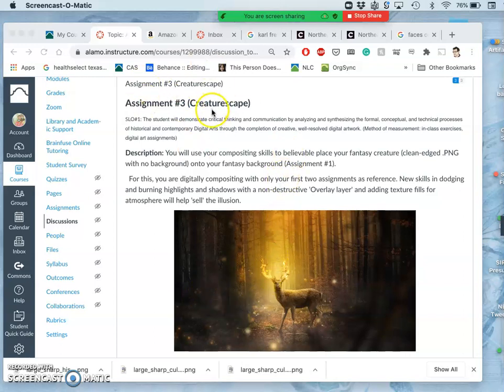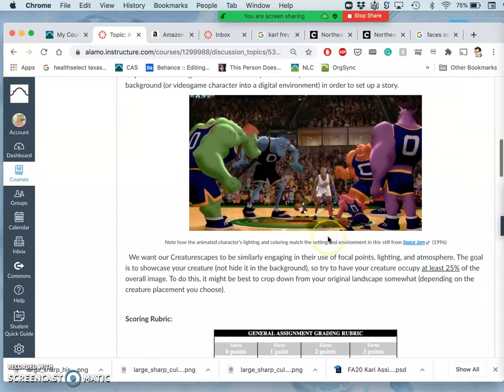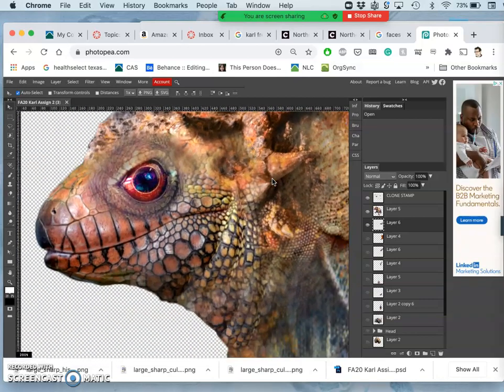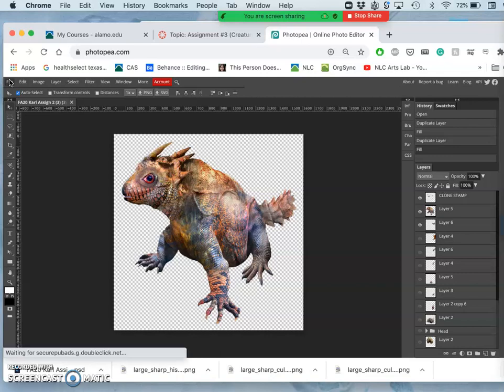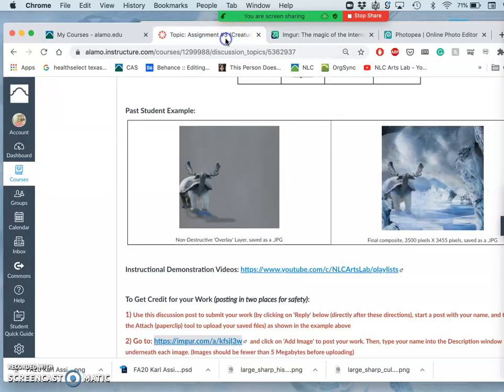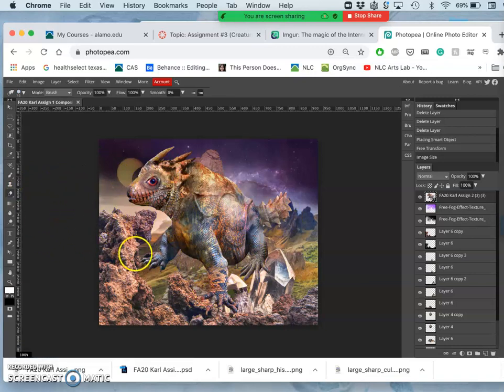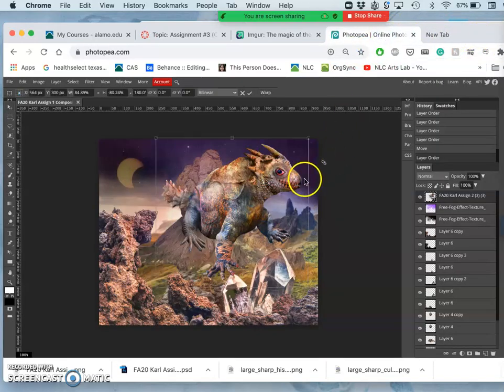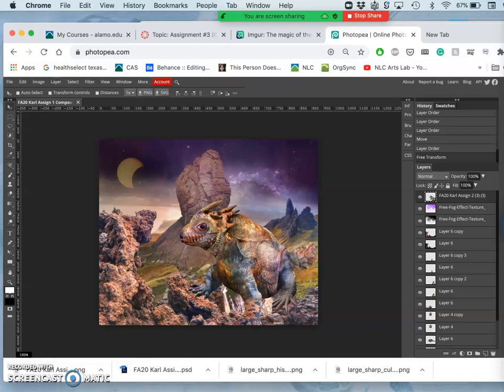1 Introduction to the Creaturescape Assignment